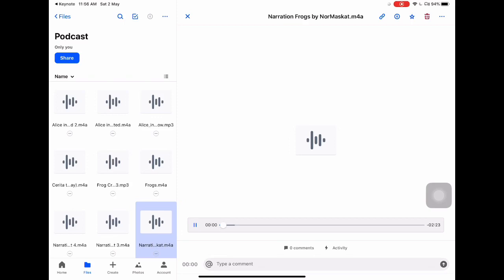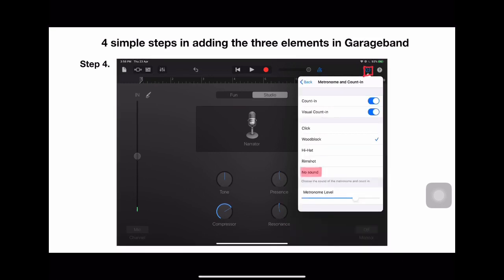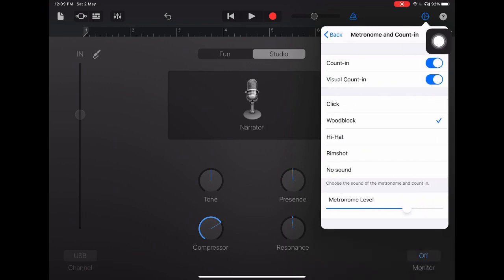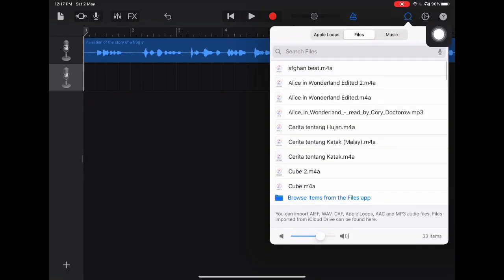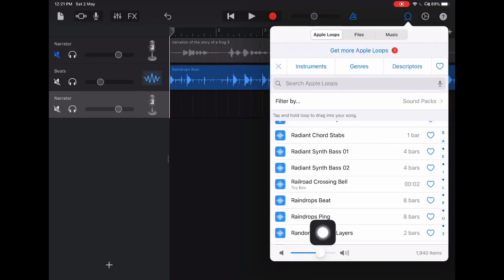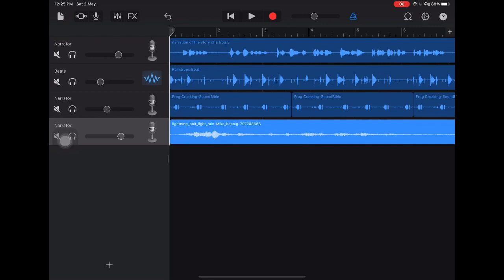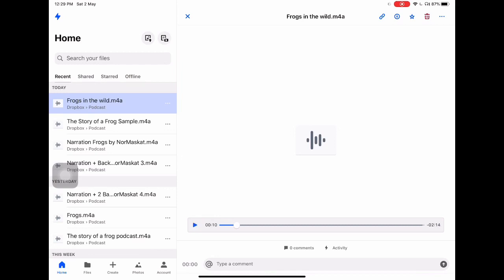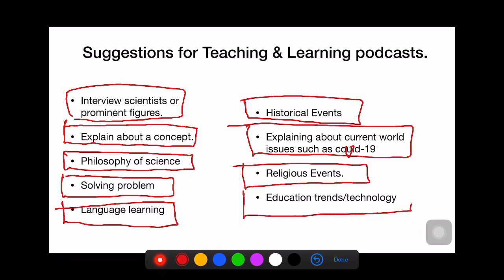Creating 360-degrees podcasts for asynchronous learning using Garageband